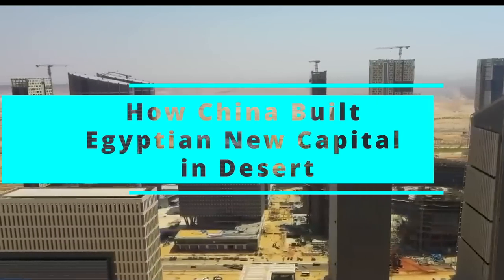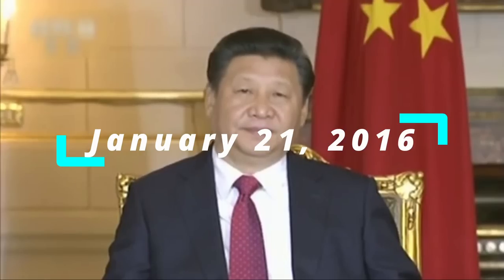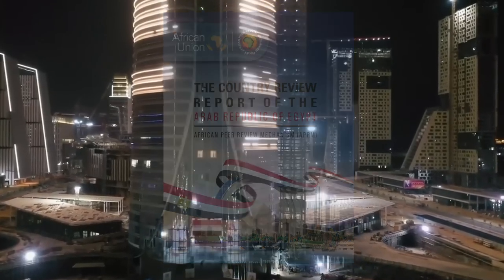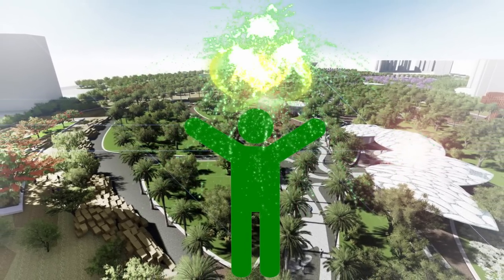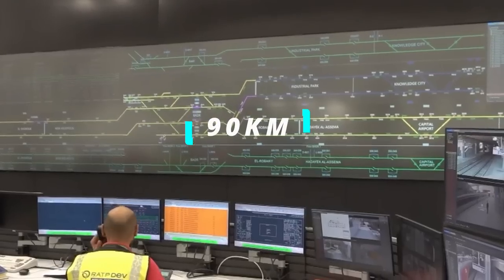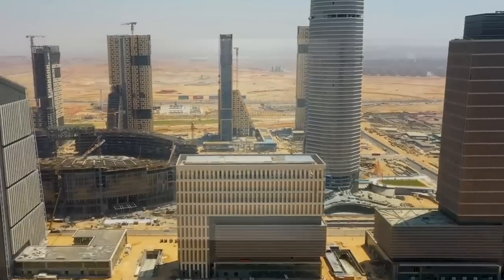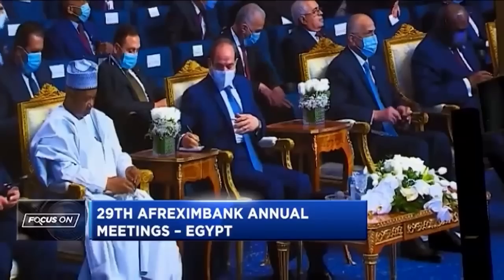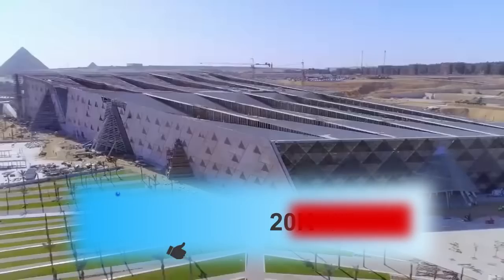Amazing Engineering, How China Built Egyptian New Capital in Desert, Megacity Grows in the Desert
The Chinese construction company that’s building Egypt’s New Administrative Capital in a desert outside of Cairo, regularly posts photos of the progress that’s being accomplished.

The speed of construction is remarkable especially when you consider that there was literally nothing there but sand before construction started 4 years ago in 2018.

00:00 - Intro
00:32 - How China Built CBD in Desert
02:53 - Egypt Opens First Electric Light Railway To Link Cairo And New Capital
04:05 –Who Is Developing the New Capital City of Egypt?
04:45 - The Competition For Egypt

Smart Ring
Garmin Venu 2S
Air AR Smart Glasses